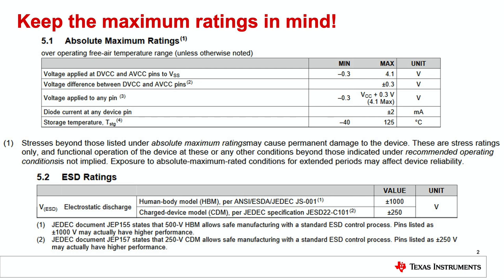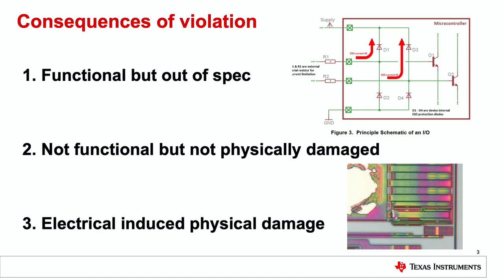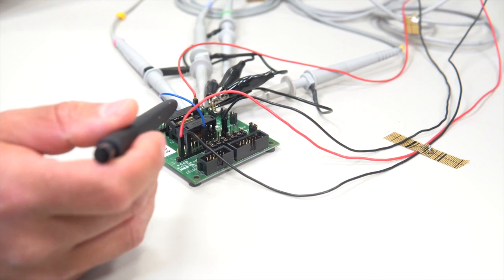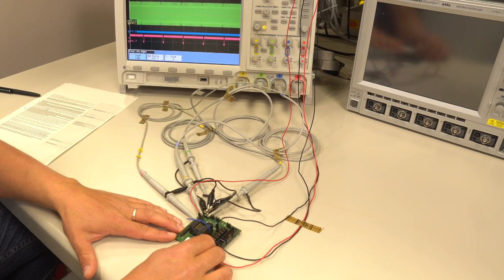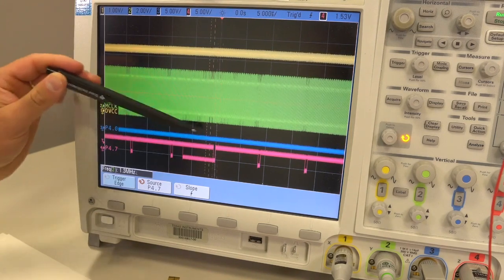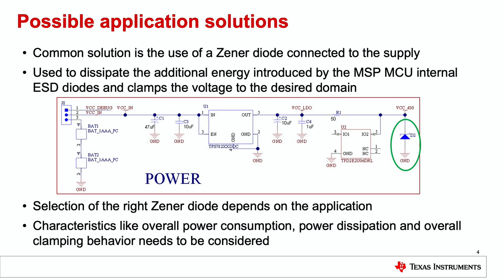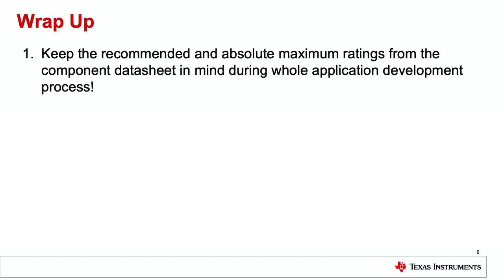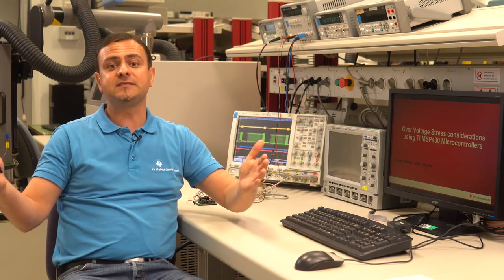Troubleshooting Tips: MSP430 - Over Voltage Considerations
Troubleshooting Guidelines for MSP Devices

In complex electronics systems based on sensors and different semiconductor
devices,  an integrated circuit sometimes gets supplied above the absolute
maximum rated conditions. Even while this is not allowed according to the
data sheet, this video gives some information which ways a wrong supply can
be received by the device. This does not necessarily damage the device but
may cause incorrect operation. This video demonstrates abnormal functional
effects and provides ideas on how to resolve the issue and how operate the
device in line with the data sheet specification.